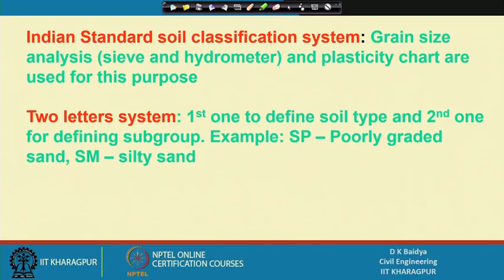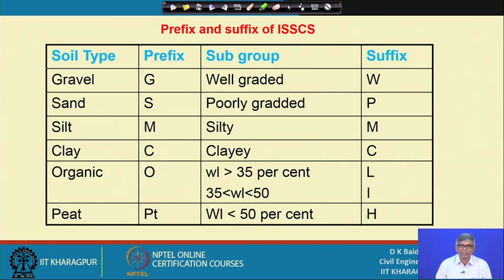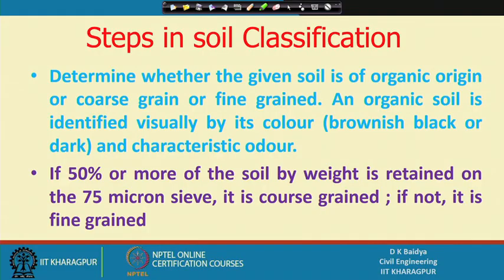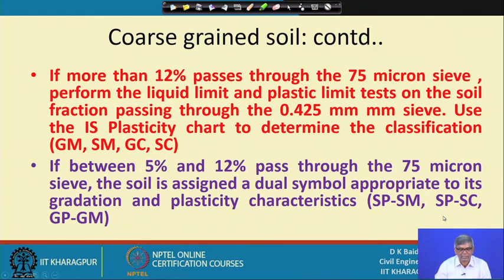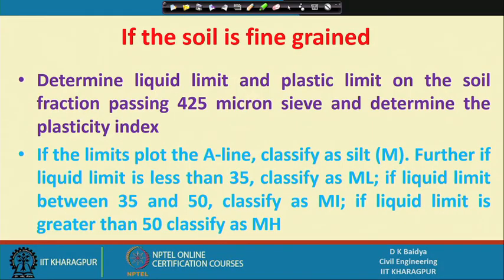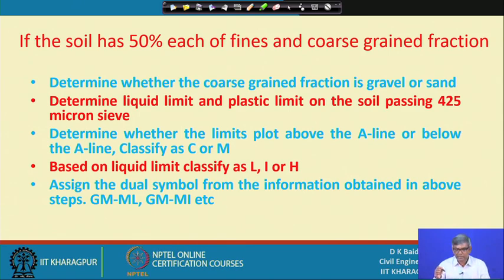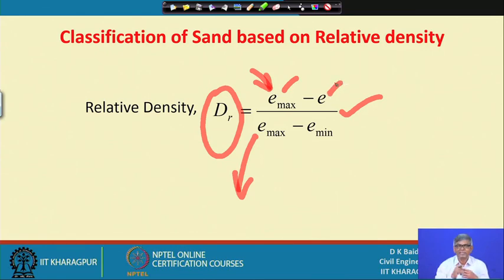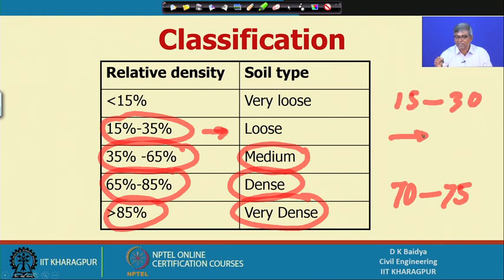Lecture 5 : Soil Classification (Contd.)